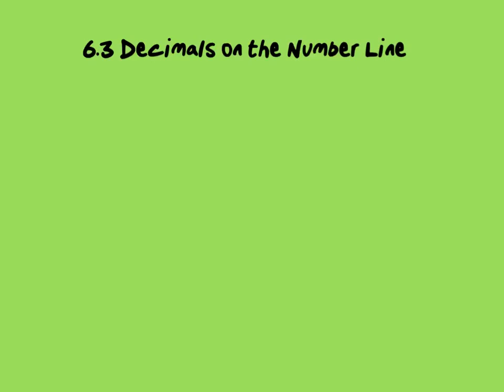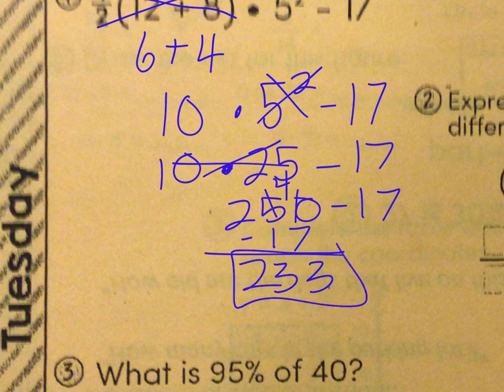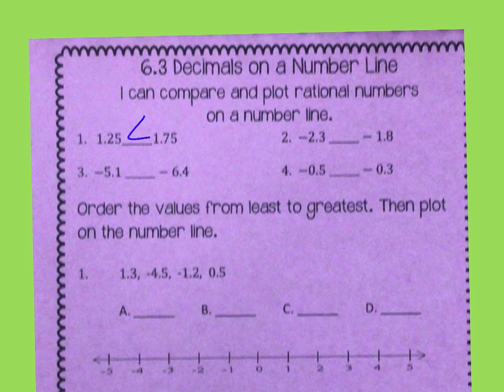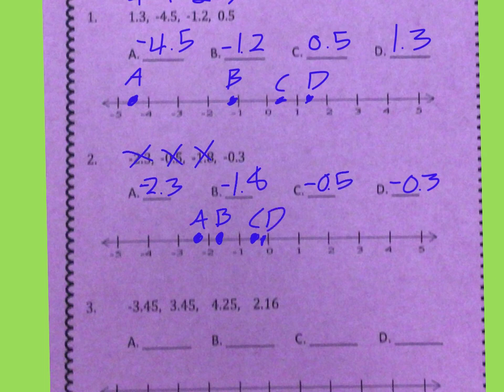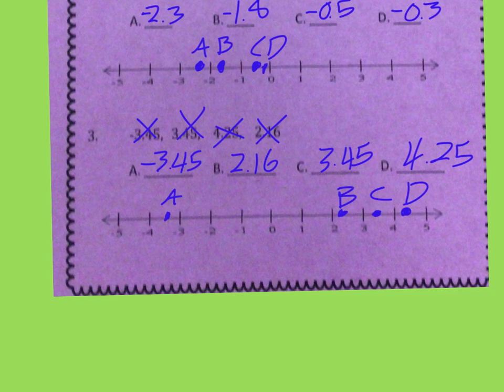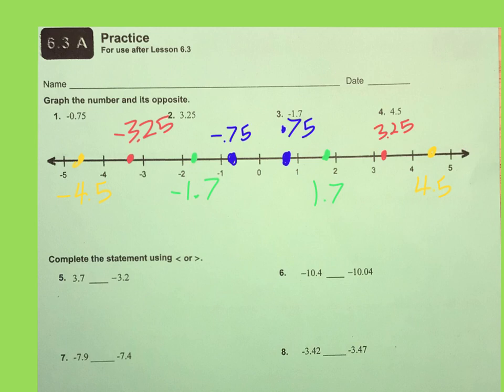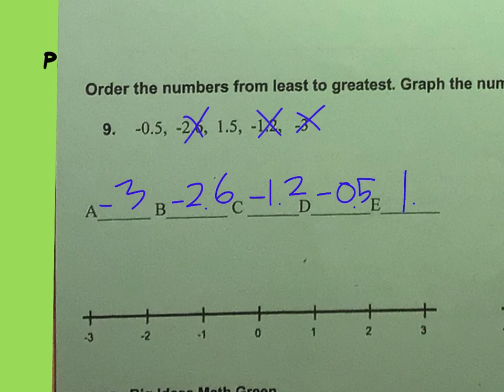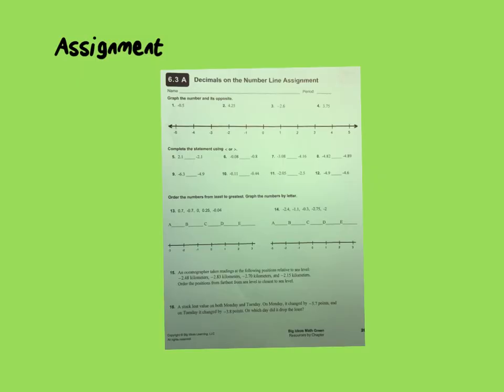6.3 Ordering Decimals